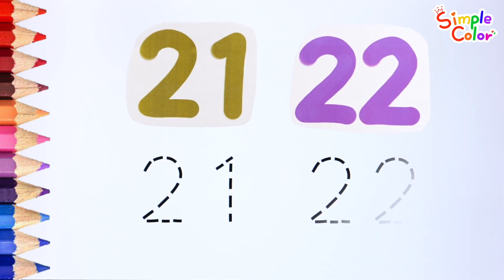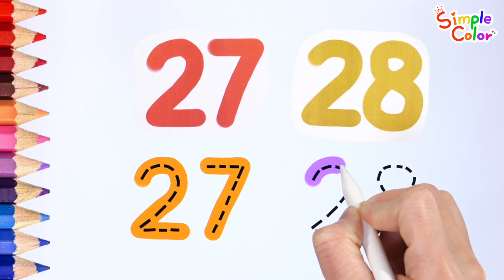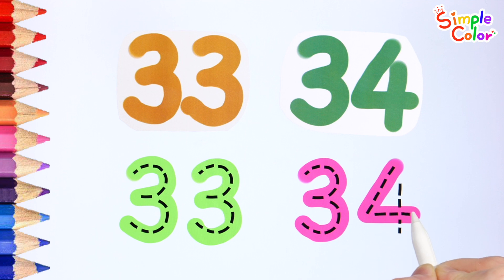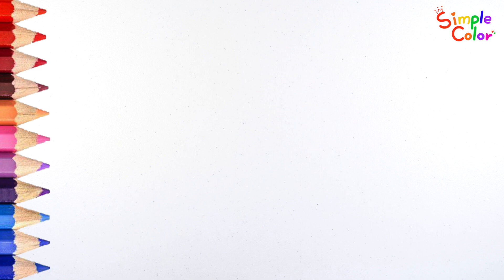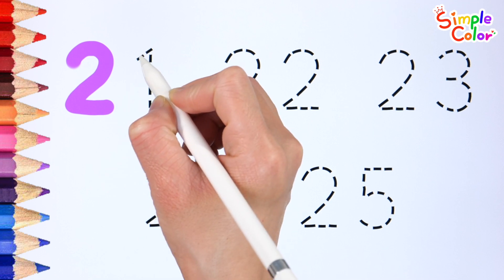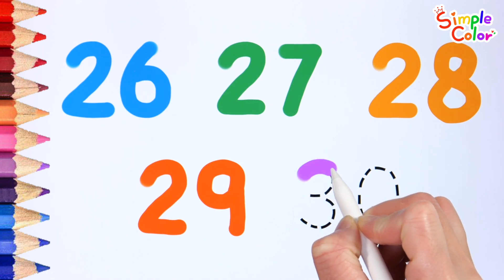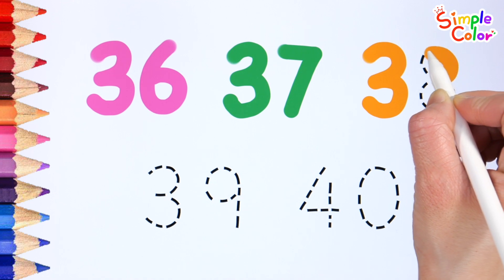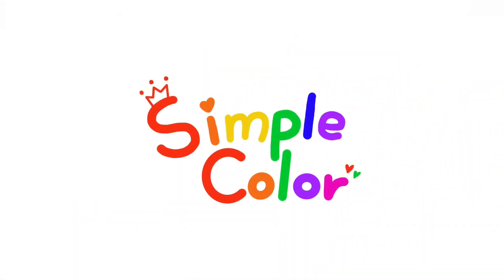Learn numbers 21 to 40 for children | how to read numbers for kids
Hi guys!
Learn to write and read numbers 21 through 40 by following the dotted lines.
Learn to count by counting fruits one by one
Learn numbers by reading and writing one more time.

This is an informative video that you can watch along with English nursery rhymes.